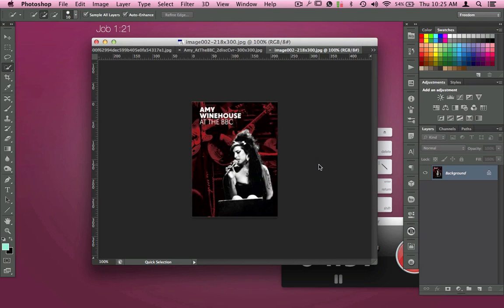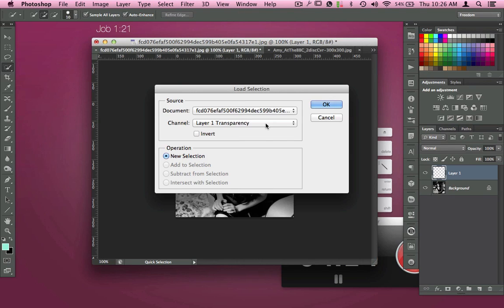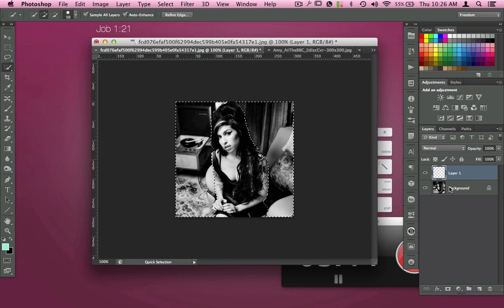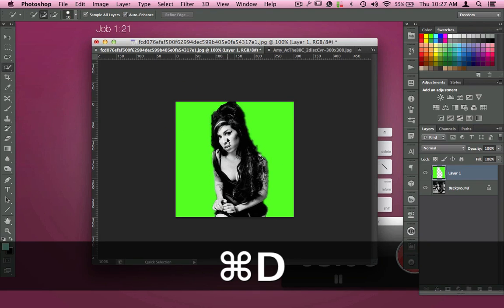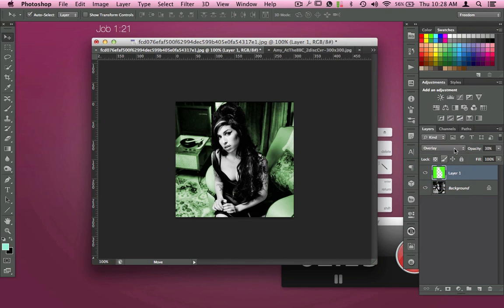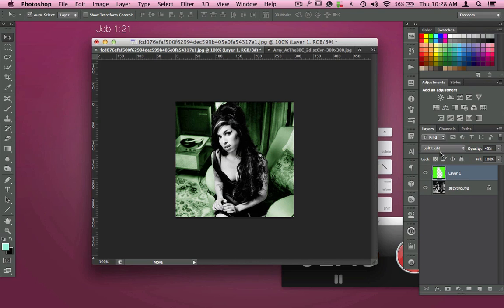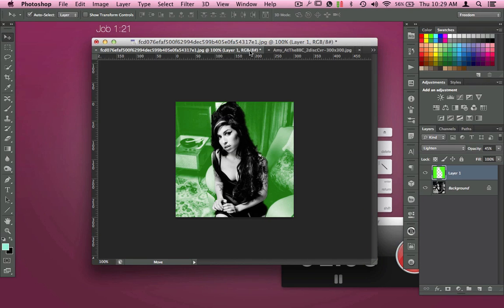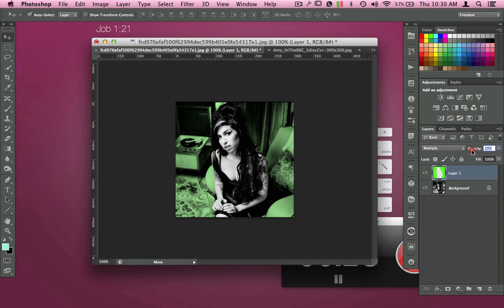Change only the background using (Photoshop CS6) - Beginners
Remove only the background in your image.